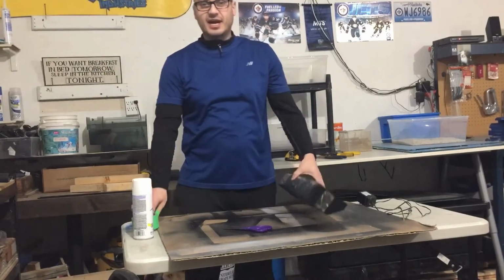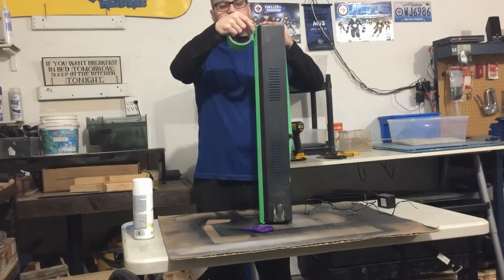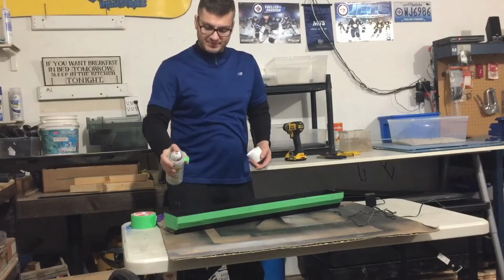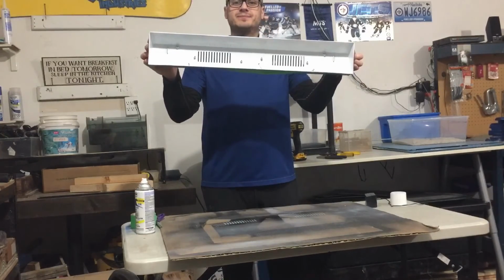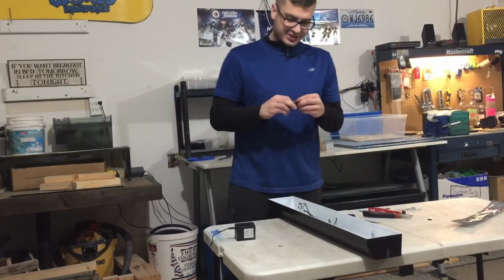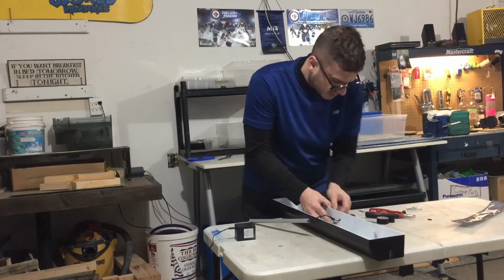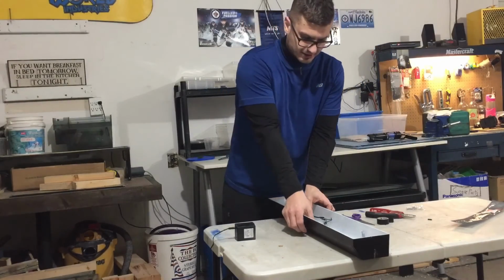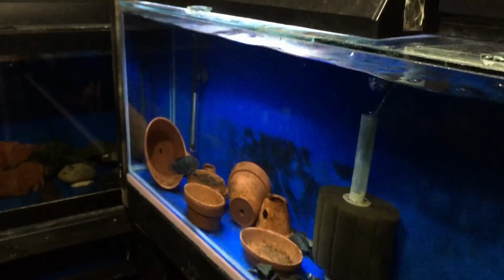Aquarium Life Hack: $20 Aquarium LED Light Repair/ Upgrade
$20 LED:

Here is a cheap way to upgrade/ repair an old or broken aquarium light to a new LED light for $20 or less.

Supplies used:
Repurposed aquarium light with an on/off switch
Repurposed 12v DC power supply
12" cool White LED strip from princess auto in the utility trailer section.
Rustoleum 2x ultra cover gloss white
GE silicone I
electrical tape